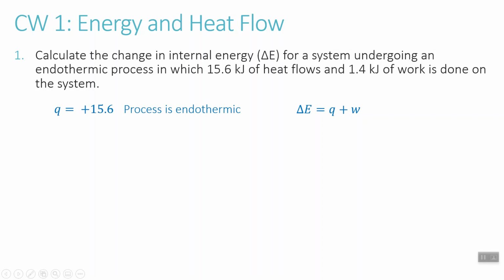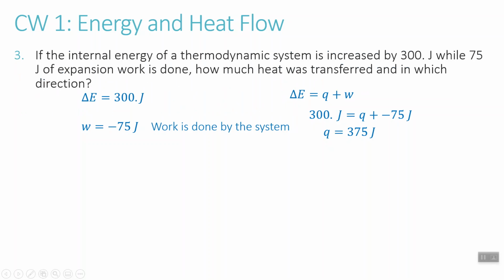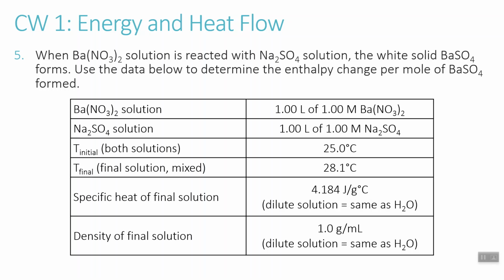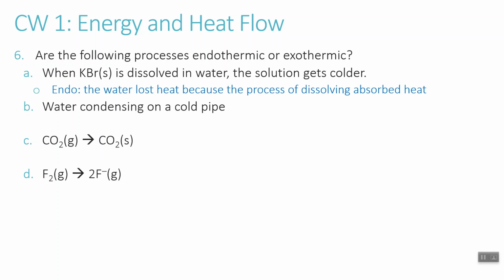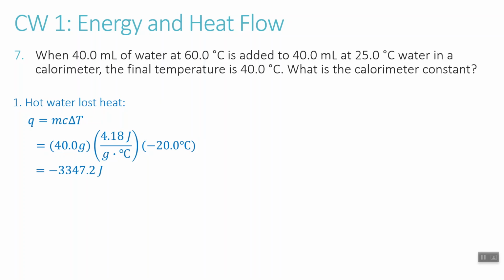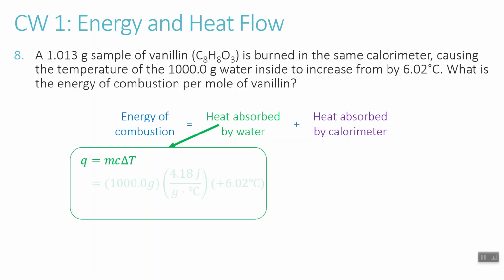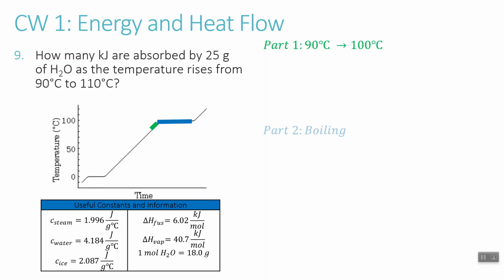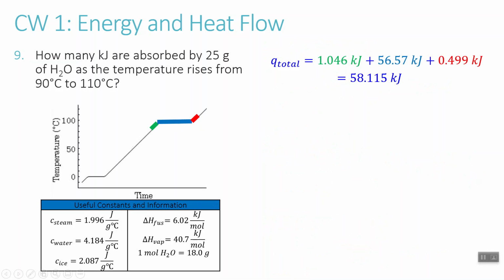CW 6.1 Energy and Heat Flow Solutions